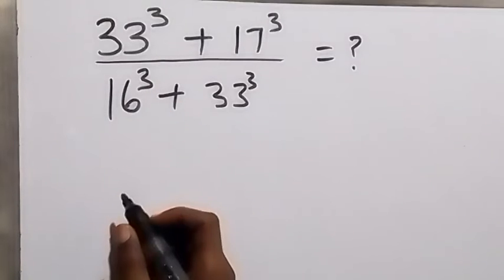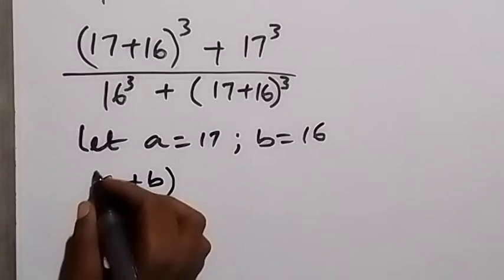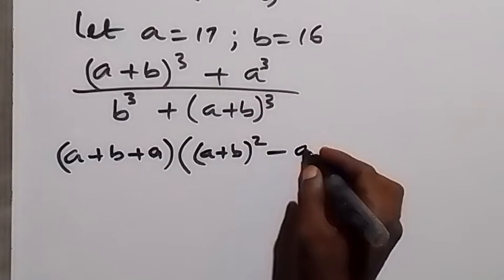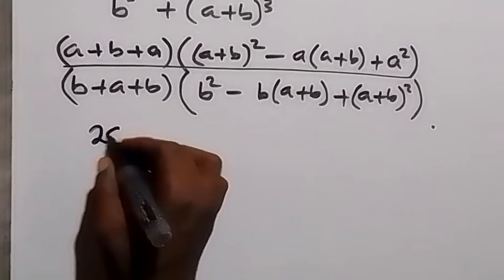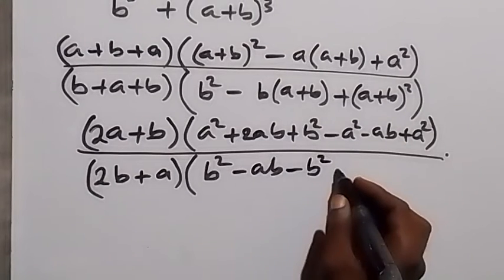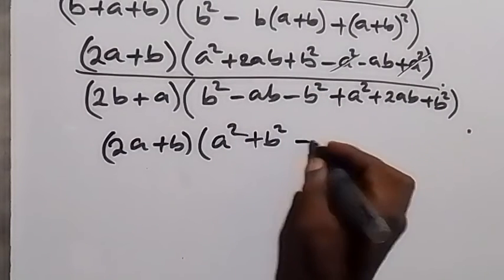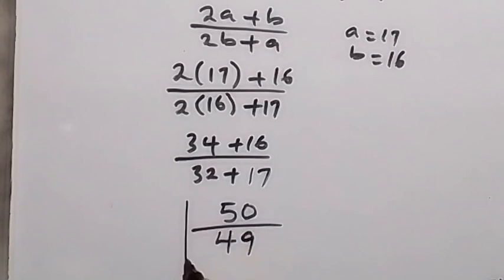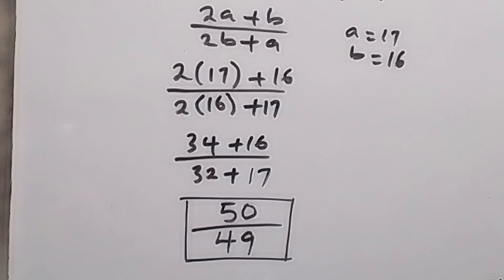A Nice Algebra Math Simplification